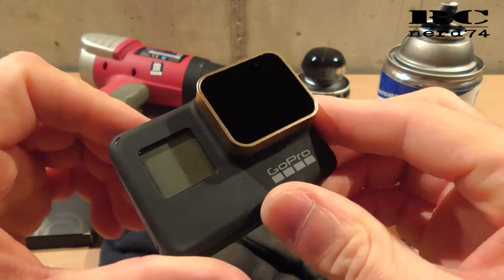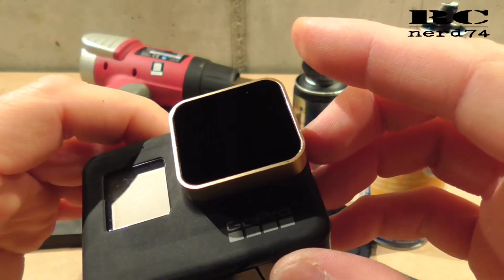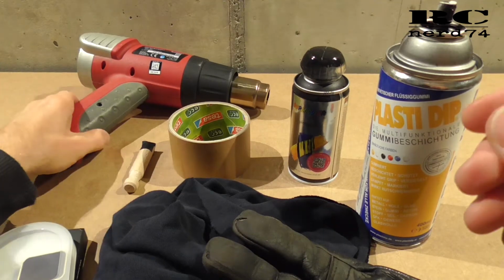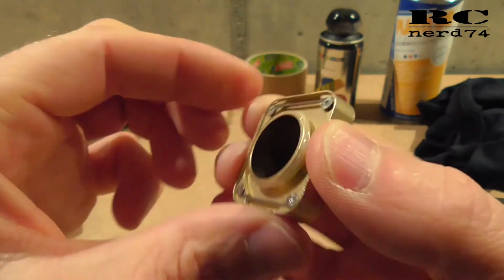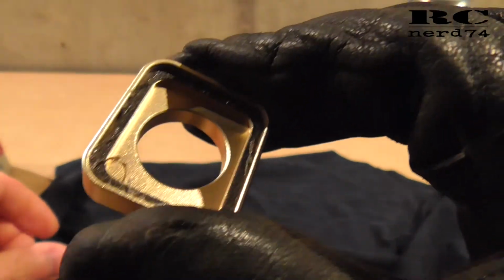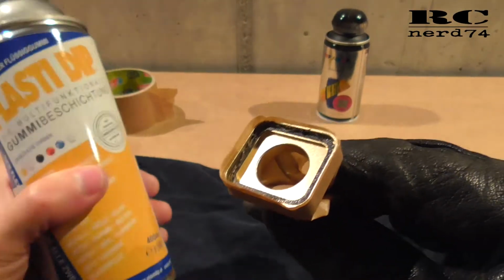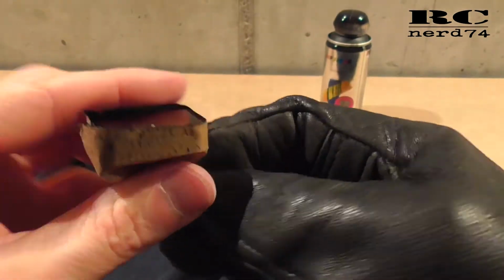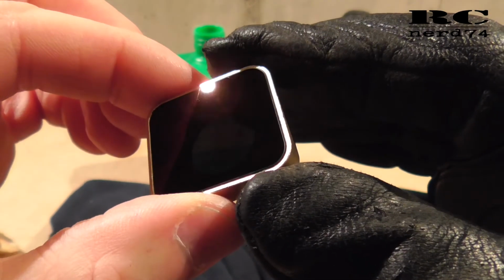JUNESTAR ND FILTER FOR GOPRO 5 6 7 | STEP BY STEP MODIFICATION TUTORIAL | NO MORE REFLECTIONS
This tutorial helps you to solve the Junestar reflections problem these filters have from factory. After this simple mod you will get awesome GoPro footage. Enjoy your Junestar filters :o)

Sorry for deleting the first upload of this video. But some footage was missing...

Junestar ND filter